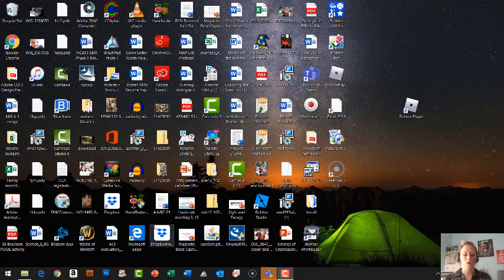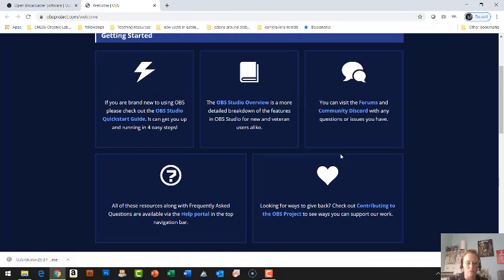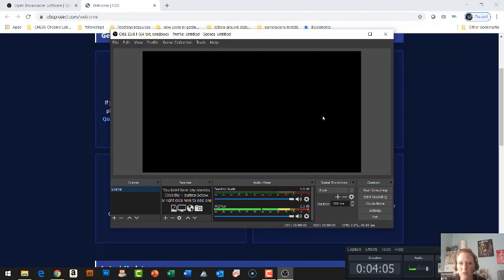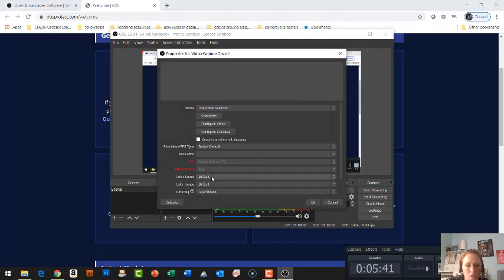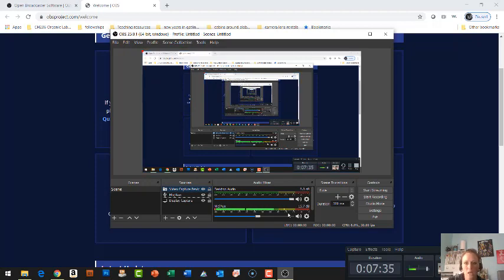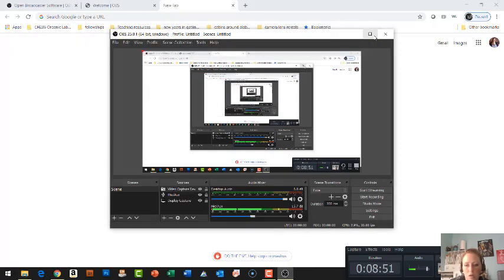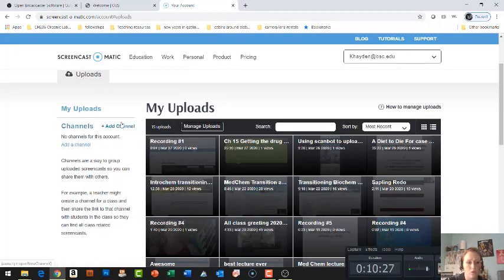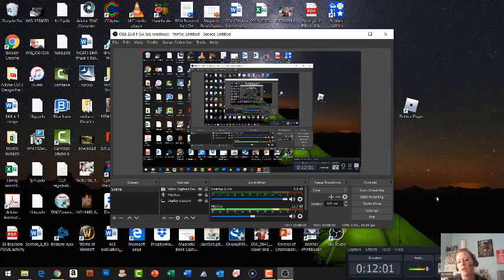Installing and setting up Open Broadcaster Software for screen capture lectures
Here is another handy tool we can use to record lectures and then upload the finished videos to Youtube or some other video storage/sharing service.